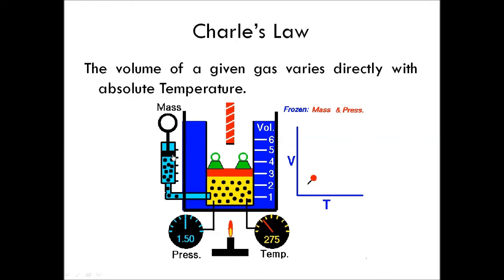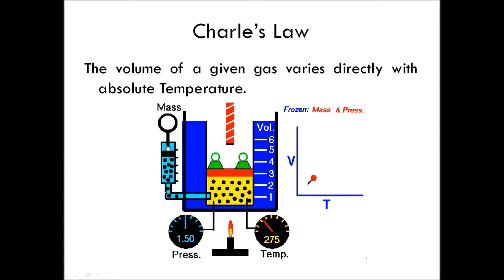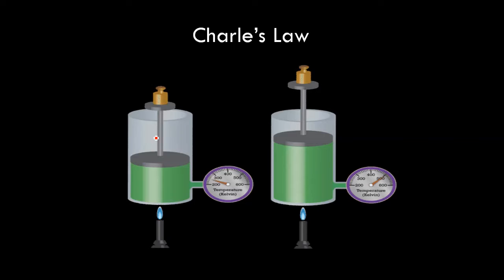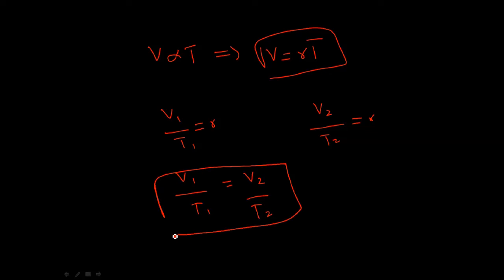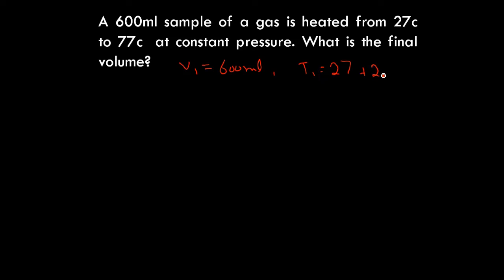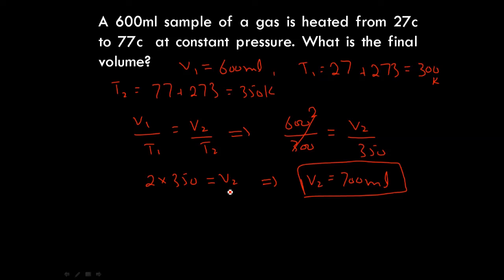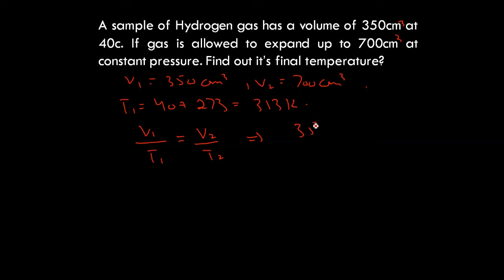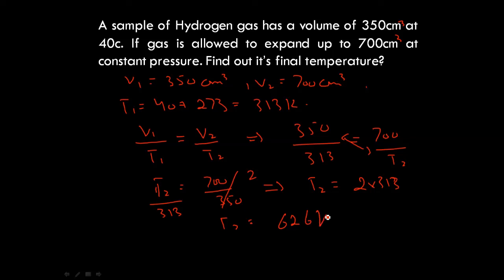Charle's Law Explanation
Charle's Law also known as  gas law and it shows the relationship between volume and temperature and it is also very useful in derivation of general gas equation. In this video I have explained charle's law with the help of graphical/animation and also with the help of examples.